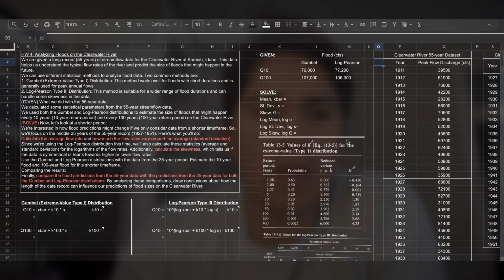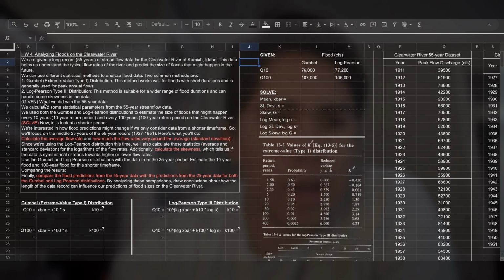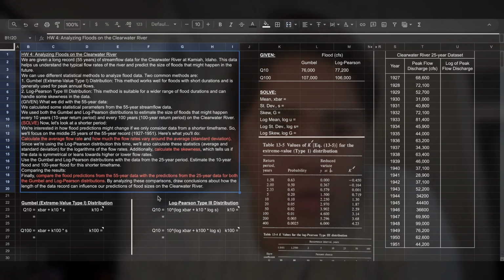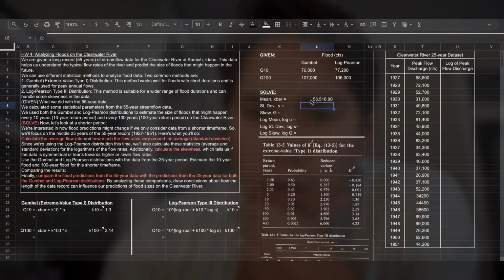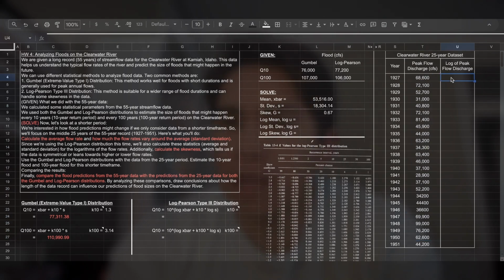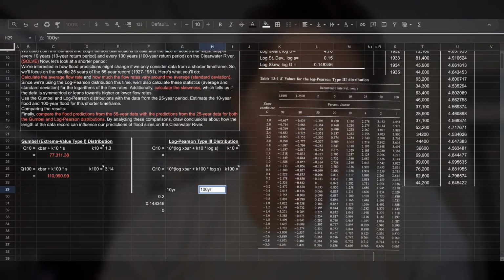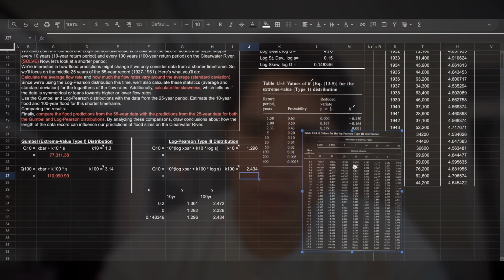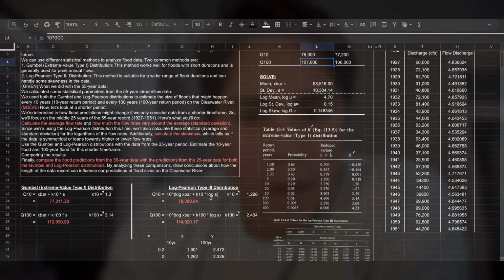Hydrology #4 - Flood Probability (Log Pearson Distribution) Problem Solved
In this problem we will estimate the flood probability in ft³/s for a 10-yr and 100-yr return period based on streamflow data for the Clearwater River at Kamiah, Idaho using the Log Pearson Distribution and the Gumbel Distribution as well.